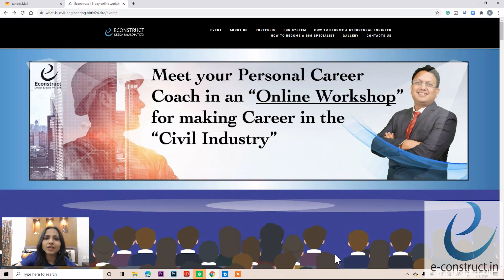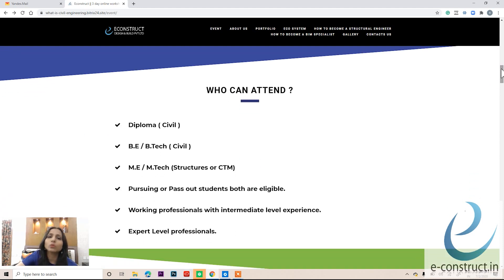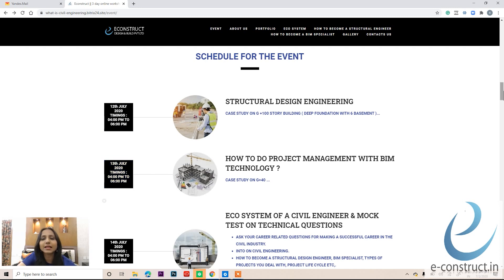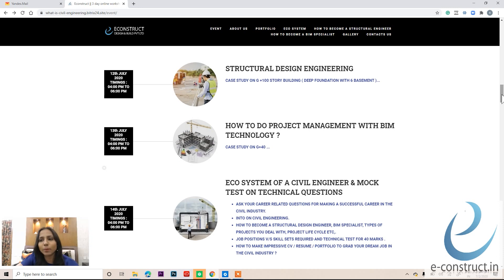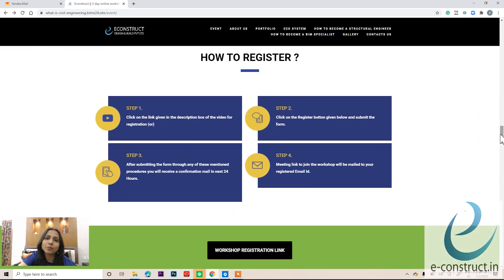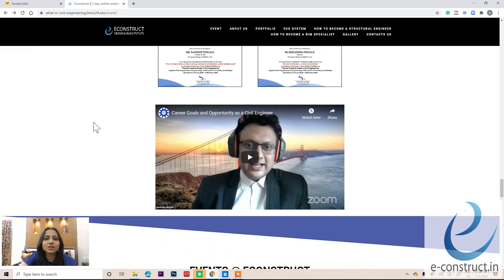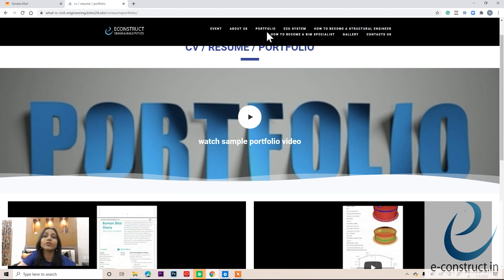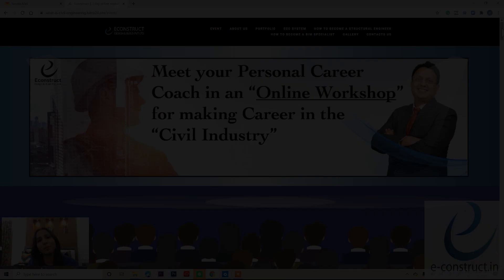Online Free Certified workshop frm 12 July to 14 July 2020 exclusively for Civil Structural Engineer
Econstruct Design and Build Pvt Ltd is an Engineering Consultancy and Civil Contracting firm. We are also into Corporate ON-JOB Training for Civil / Structural Engineers.

We are conducting a 3 Day workshop from 12th July to 14th July 2020 from 4 pm to 6 pm. The certificate will be provided online at the end of this workshop.

Recording of this session will not be available and please note that this is Live Workshop only with limited seats. The admission link will be disabled by 10th July 2020. Registration is taken on a first-come and first-serve basis only.

ZOOM LINK FOR ATTENDING THIS WORKSHOP WILL BE SENT TO YOU WITHIN 24 HOURS AFTER YOU FILL THE FORM

10 Lucky candidates will get an ON-JOB Internship with Econstruct in ONLINE OR OFFLINE MODE for 3 to 6 months. Experience letter will be provided at the end of this Internship. This is a Surprise event and you need to attend all the 3 days to know more details about the Internship. We will give out all information about the Internship selection process anytime during these 3 days of the workshop. Please do not call us or msg us to ask for more information regarding the Internship.

Looking forward to adding value to your Career through this Workshop !!!

Econstruct Team